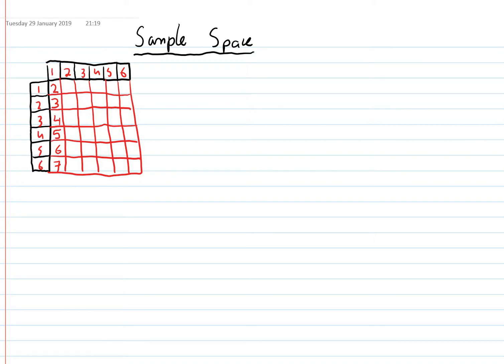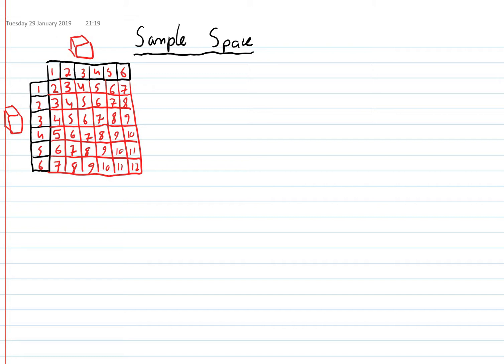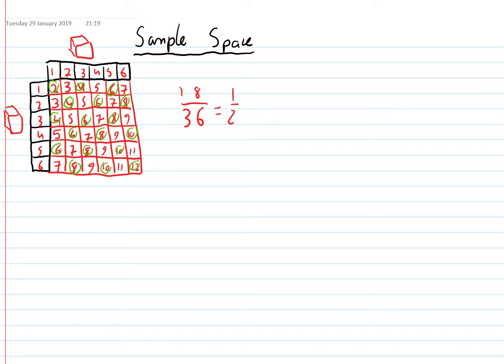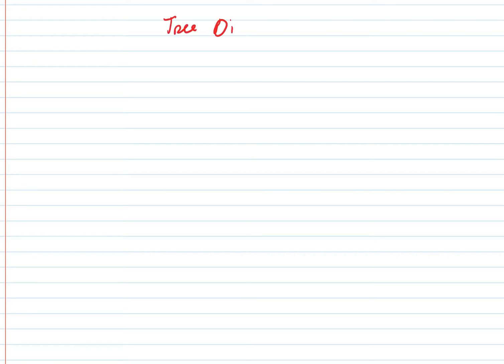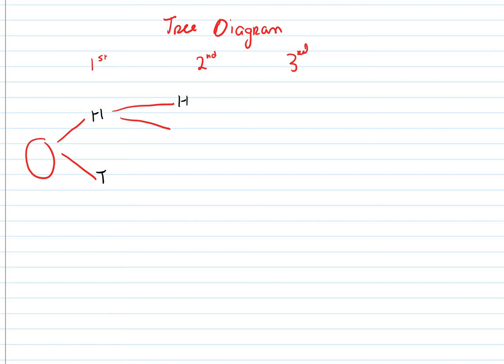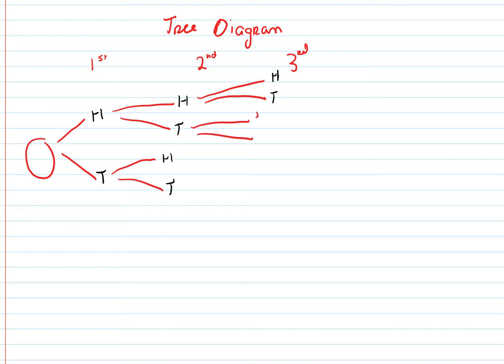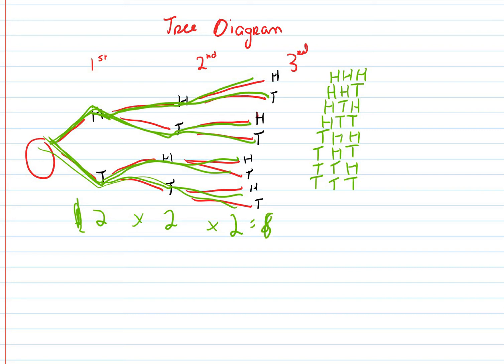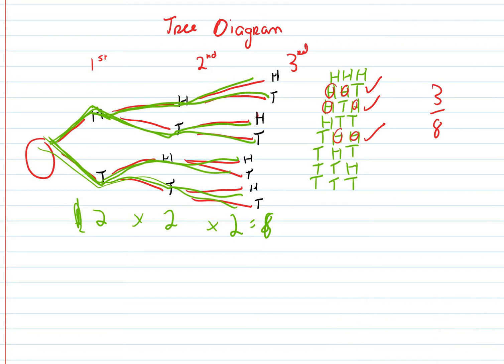sample space and tree diagrams lch